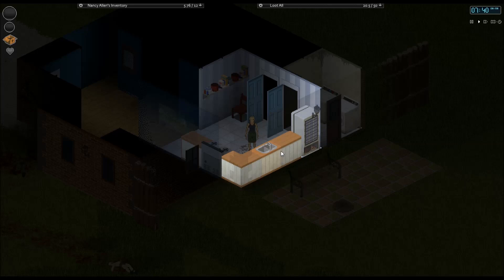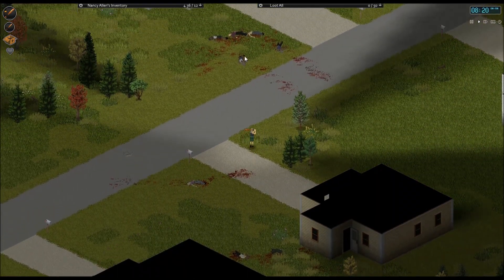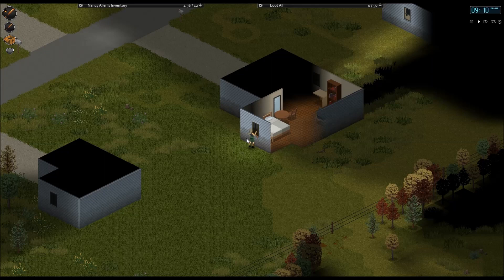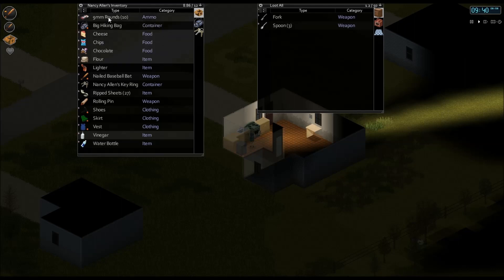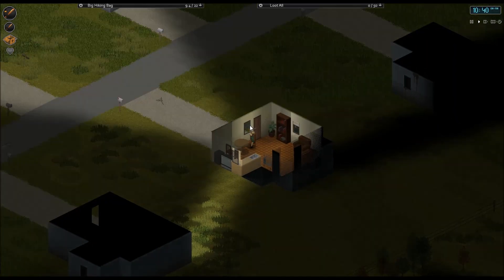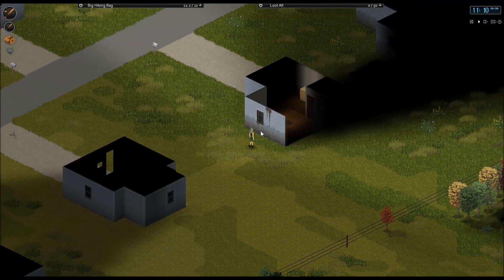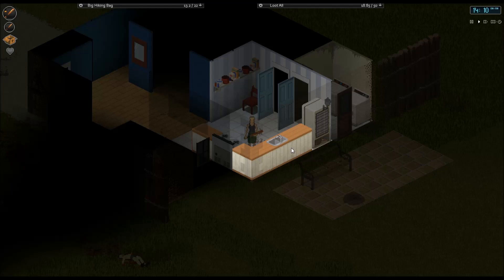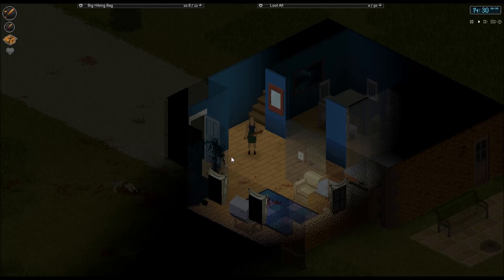Project Zomboid 31.9 - Helicoptor - Episode 12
In this series I play Project Zomboid, an early access game available on the Steam network.